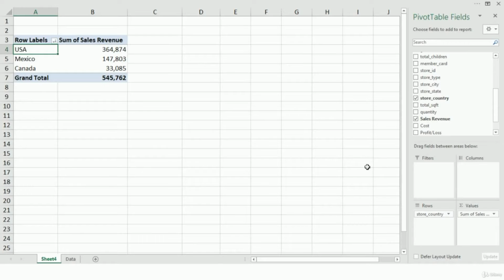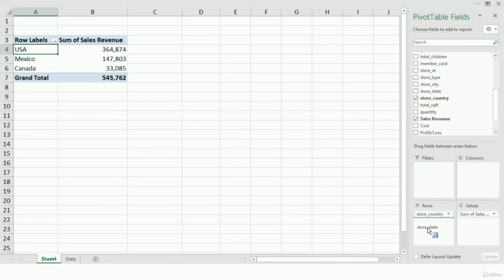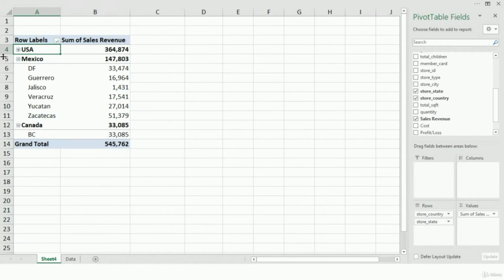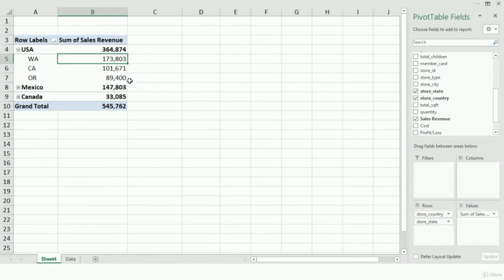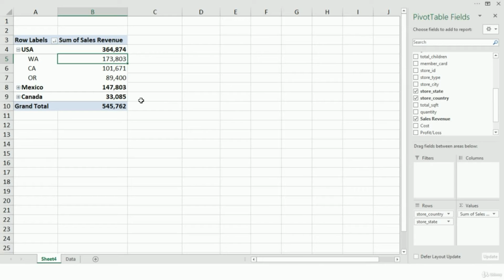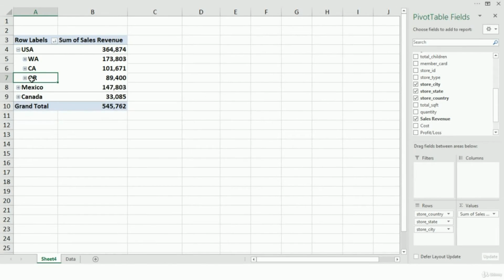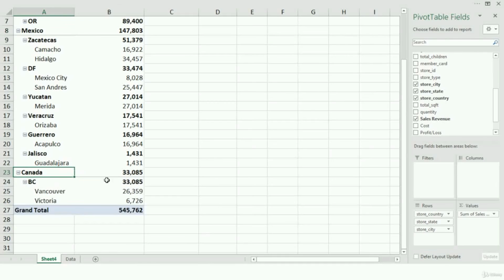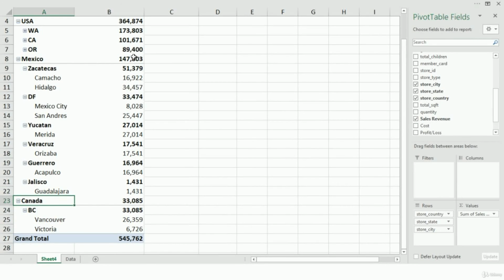Adding parameters with drill down and drill up Ep.47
Microsoft Excel Zero to Advanced Data